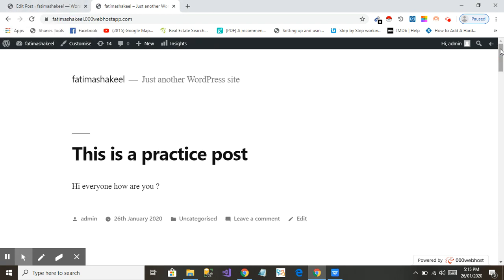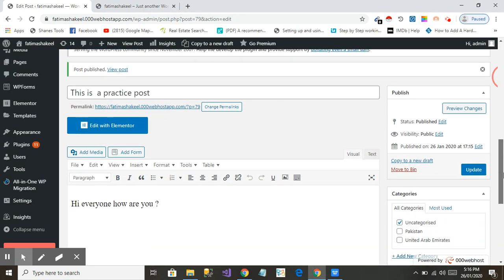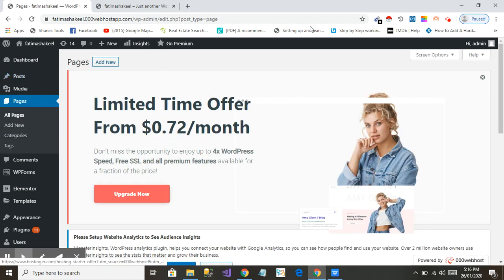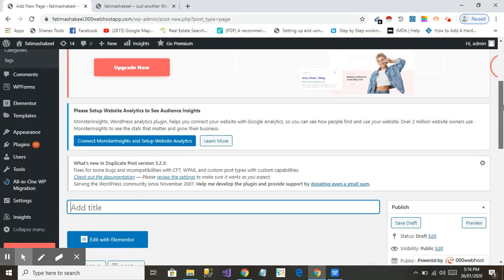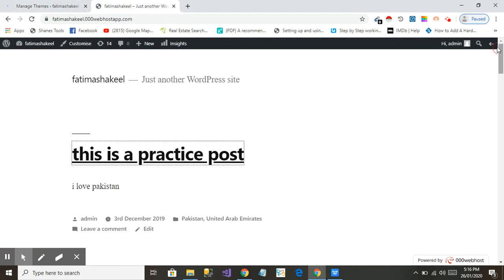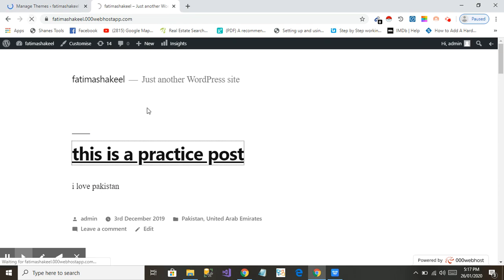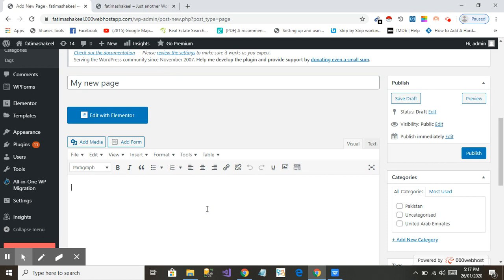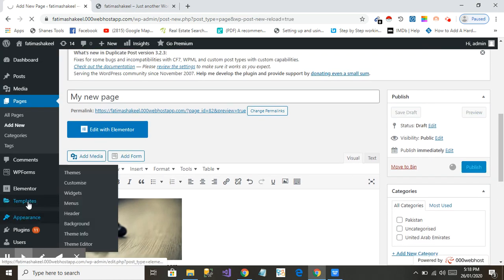3 - How to create Posts and Pages in Wordpress ?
In this video you will get to know how to add a new post and a new page .